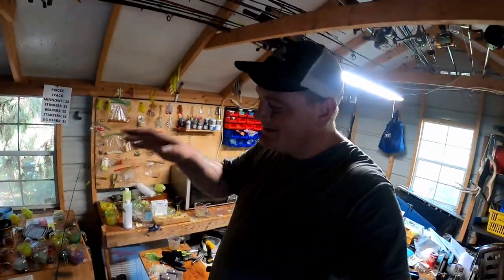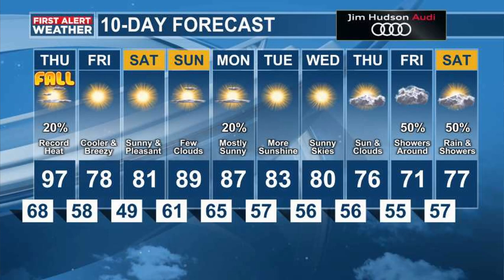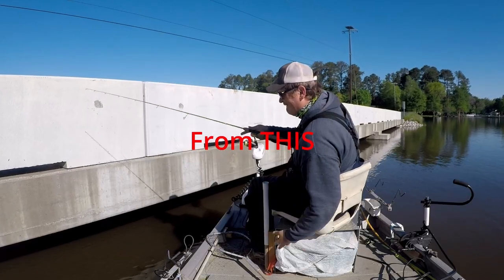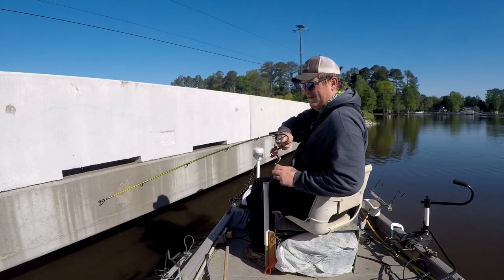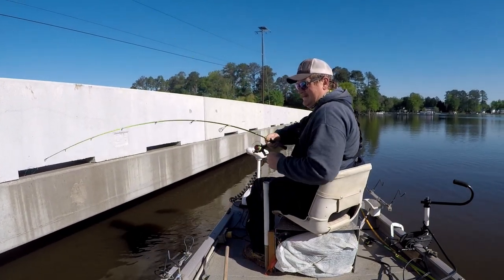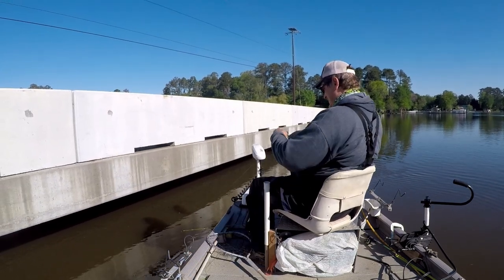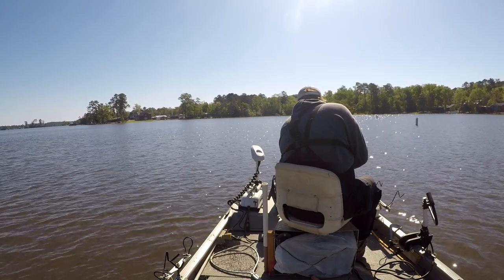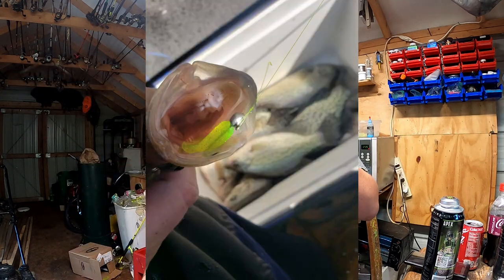How To Find And Catch Fall Crappie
The weather is starting to cool down those Crappie are about to get into HIGH GEAR and Ready to feed! dont miss out on the fall transition it doesnt last long get out there with a crappie man jig and get you some slab crappie!